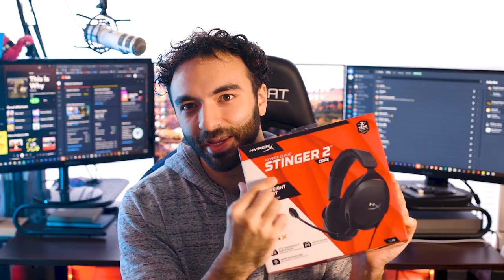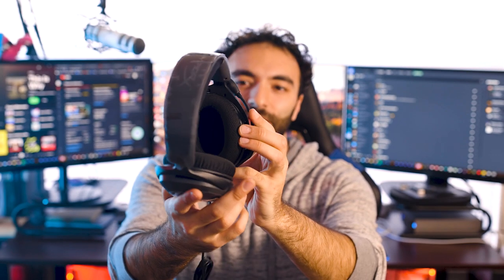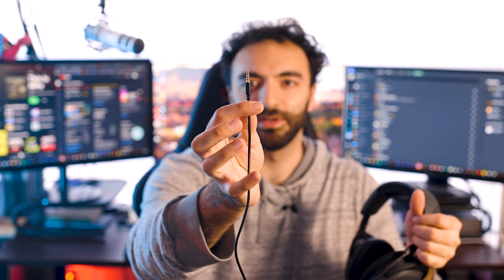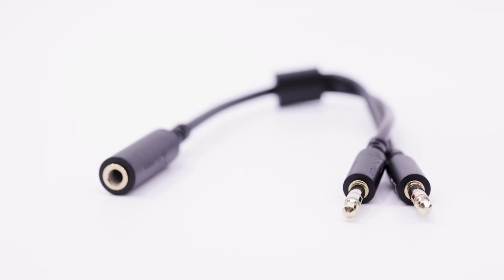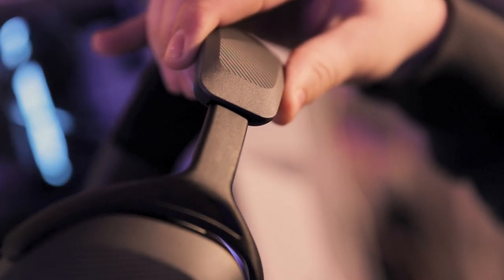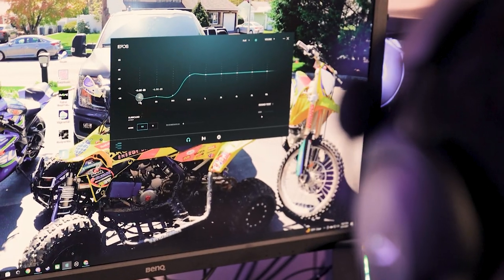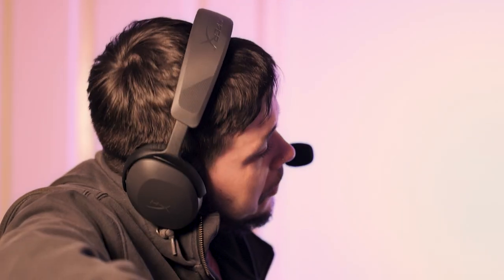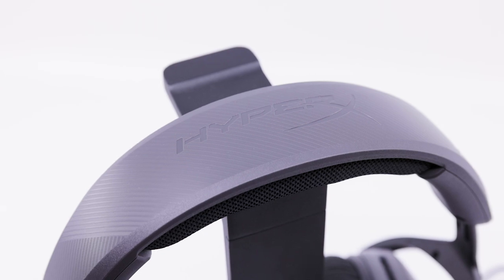HyperX Cloud Stinger 2 Core Review - Are Budget Headsets Keeping Up?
Review starts at 4:59
Purchase product here: TBD
The product was sent to Noisy Pixel for review purposes.